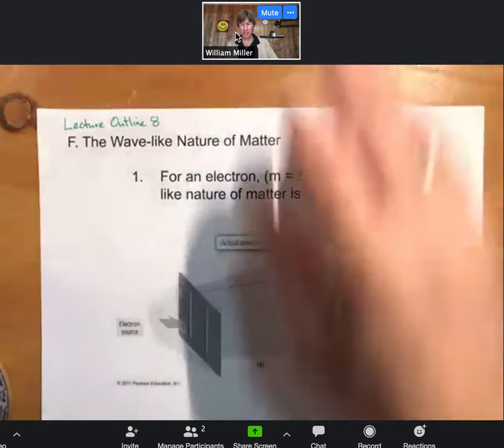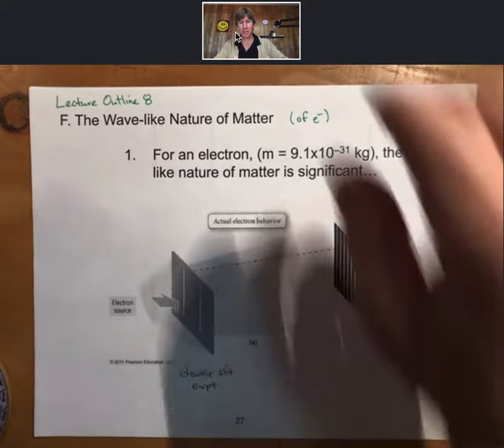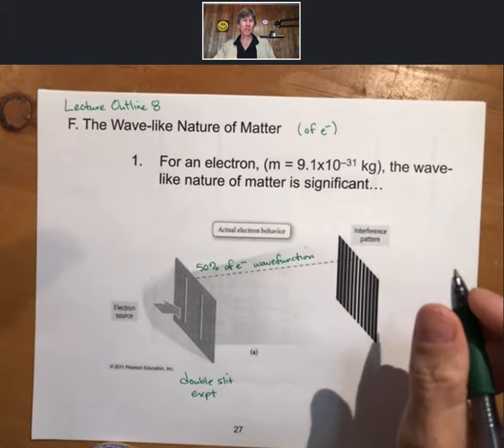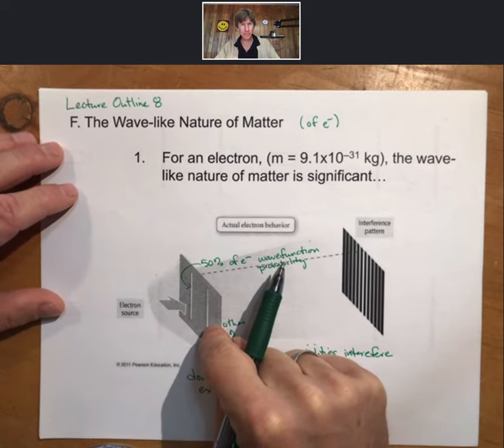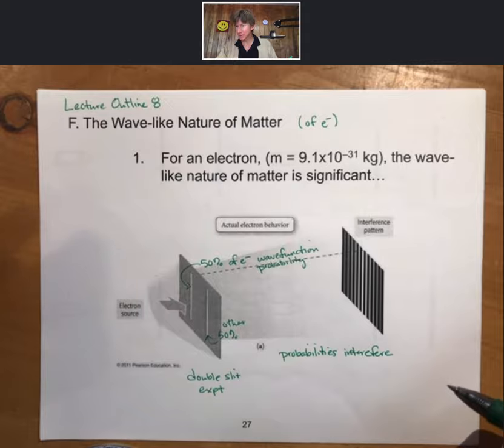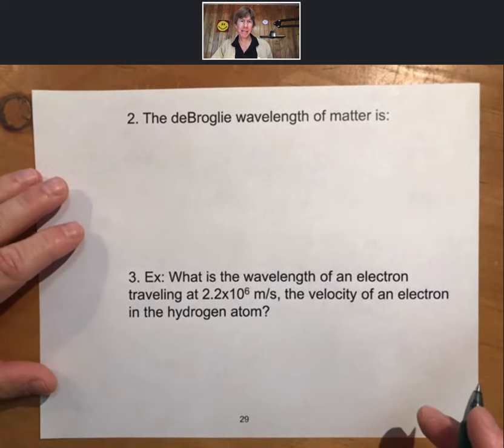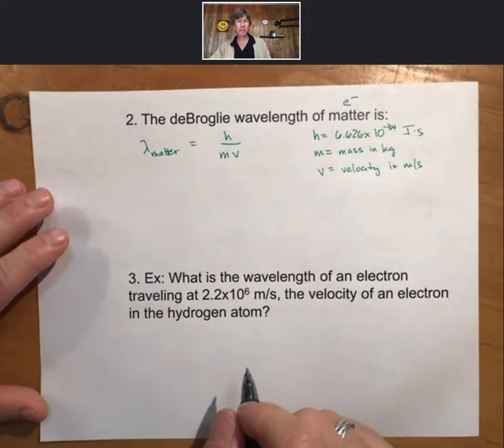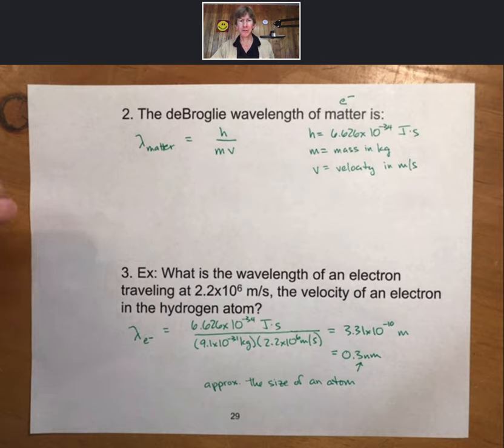Lecture Outline 8, Roman Numeral 3 Part 2: The Wave-like Properties of Electrons